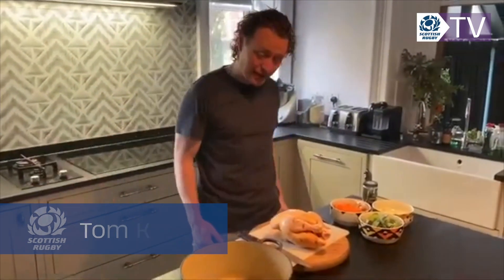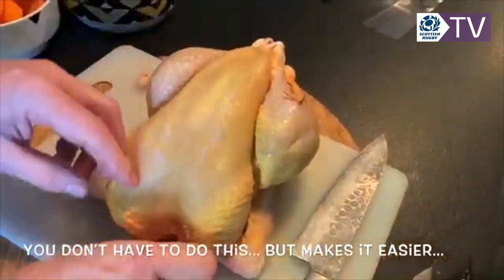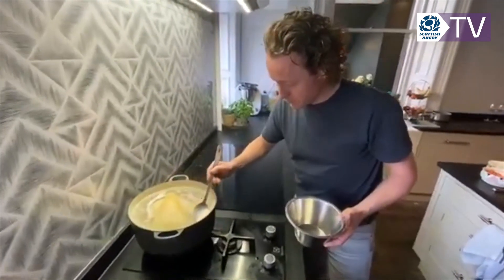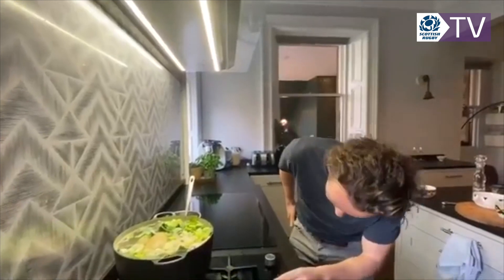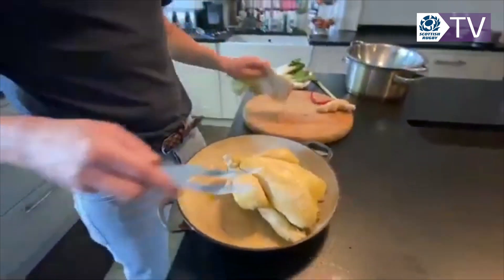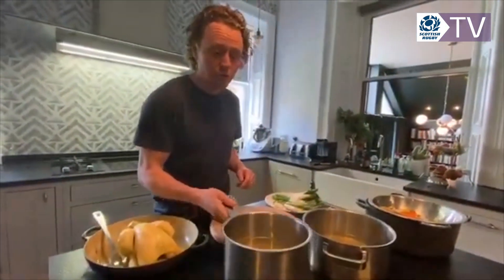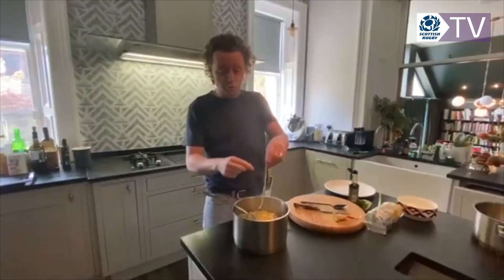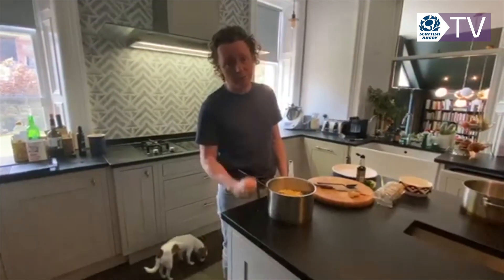Tom Kitchin Cooking Masterclass | Asian Poached Chicken